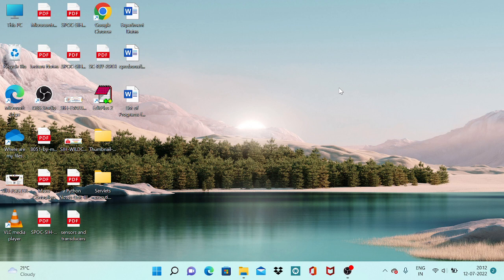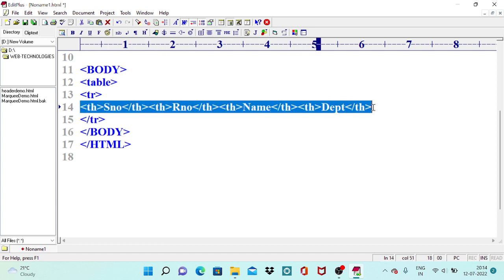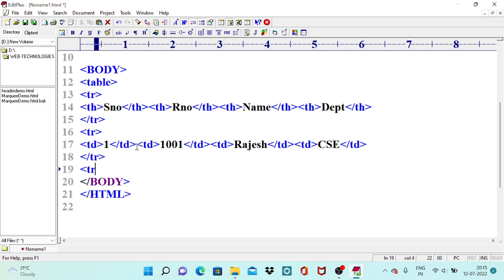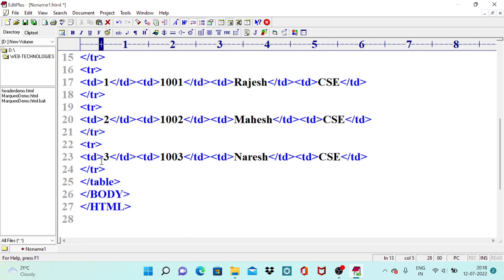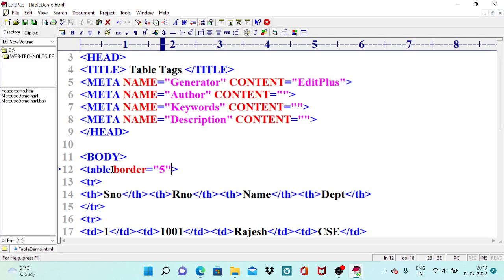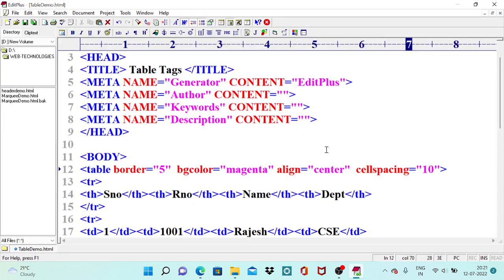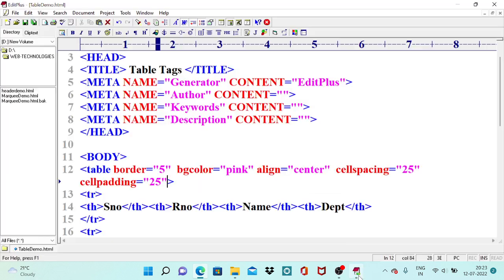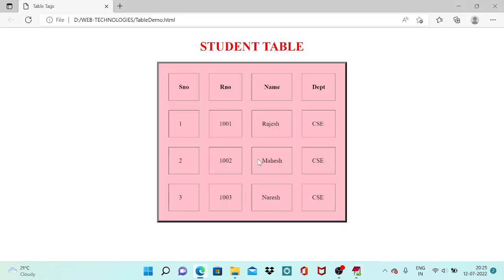HTML TABLE TAG-PART-I